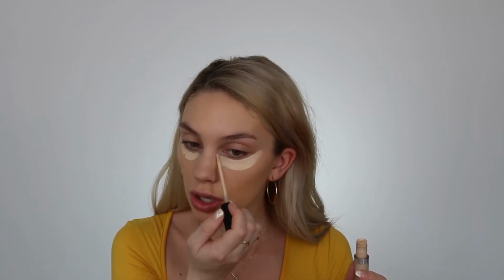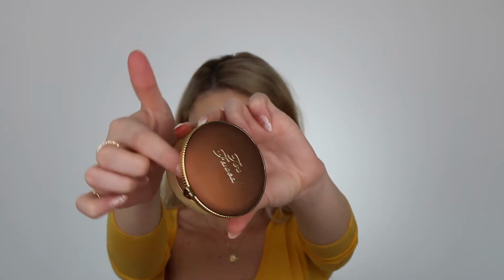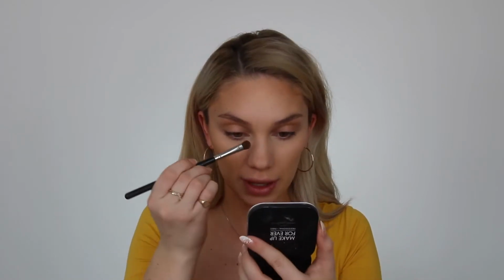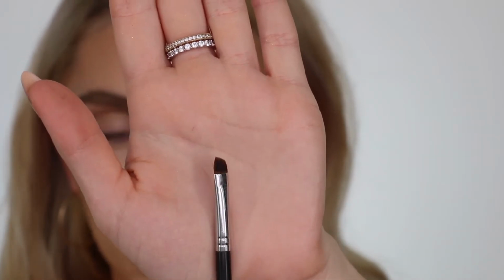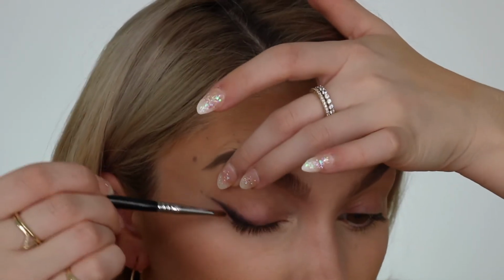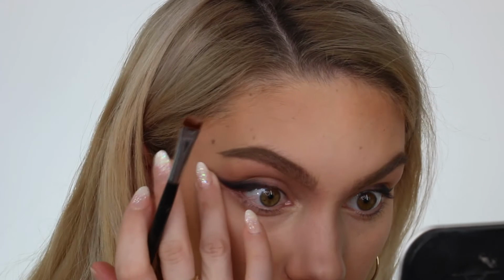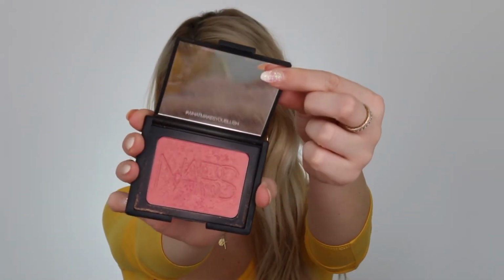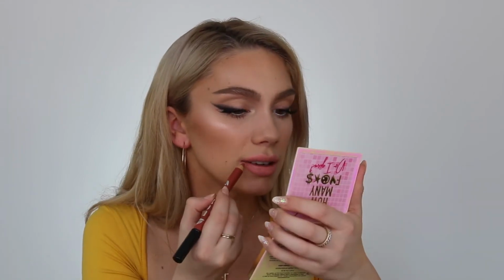HOW TO: smoked out winged liner BEGINNERS + LIFE UPDATE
It has been a hot minute! I've been getting questions about how to do this smoked out eyeliner ALL THE TIME, and it's honestly so easy! Hopefully this video helped you!

Product details: ⁣
@smashboxcanada Primerizer ⁣
@toofaced Peach Perfect Foundation ⁣
@makeupforeverca HD Concealer ⁣
@toofaced Peach Perfect Setting Powder ⁣
@bobbibrown Gel Eyeliner ⁣
@purcosmetics Arch Nemesis Brow Pencil ⁣
@benefitcanada 24-HR brow gel ⁣
@buxomcosmetics Plumpline Lip Liner “ransom” & “hush hush”⁣
@tatcha Dewy Skin Mist ⁣
@makeupforeverca Pro-Fusion Highlighter ⁣
@toofaced Chocolate Soleil Bronzer ⁣
@tartecosmetics Lip Bling ⁣